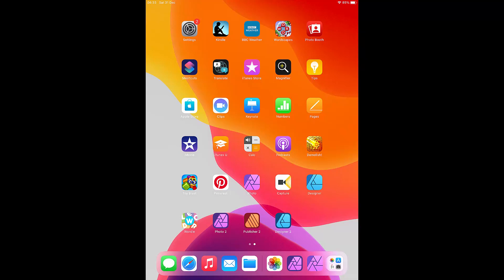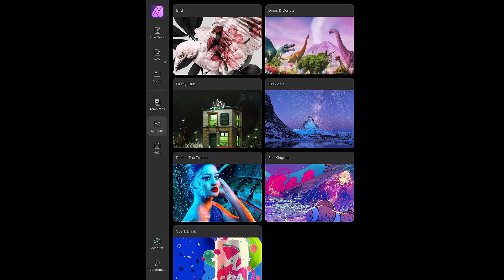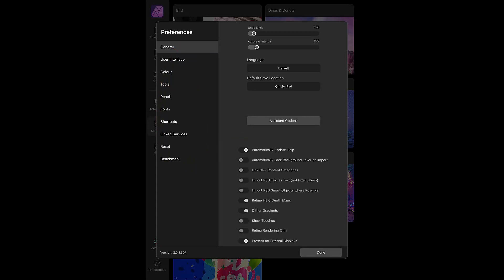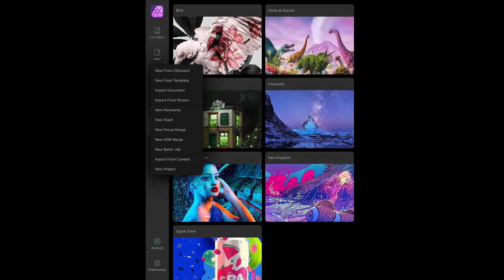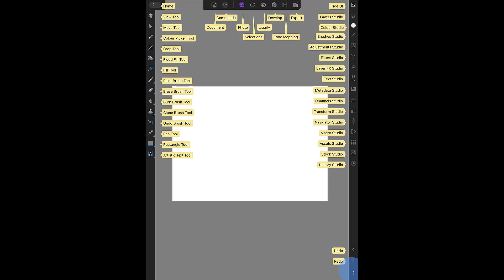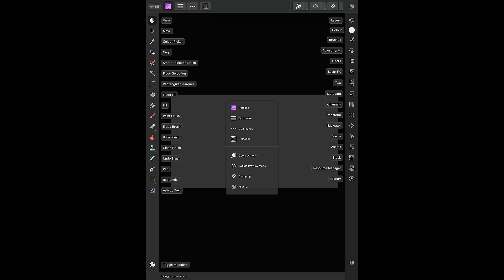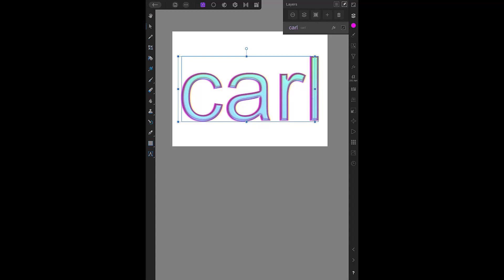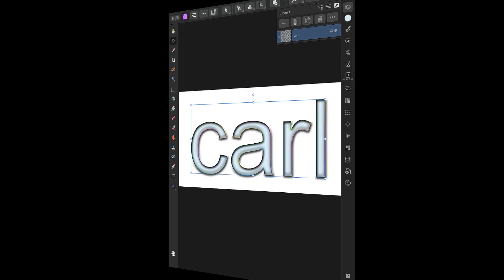Affinity Photo 2 - iPad version - Basic Changes From v1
Affinity Photo v2 - iPad Version

Some of the basic changes made since the v1 release of Affinity Photo.
Looking at the Start Screen, Opening a New Document, Preferences and, the Editing User Interface.

Written Tutorial
iPad Version - Affinity Photo v2
Some basic changes made from the v1 release of Affinity Photo